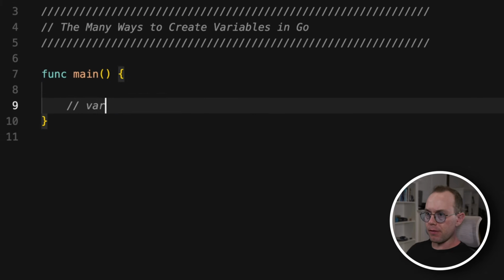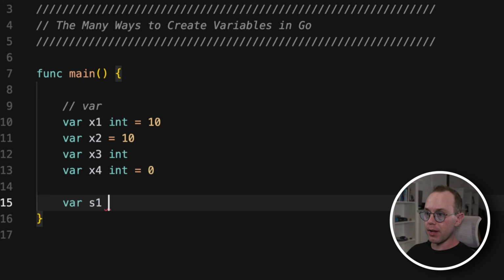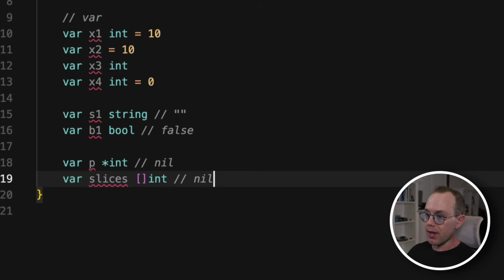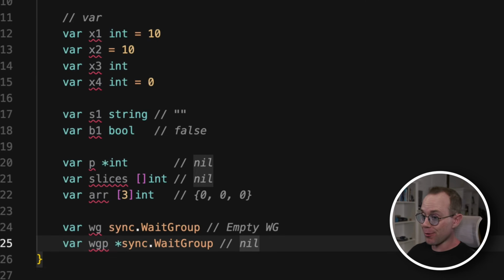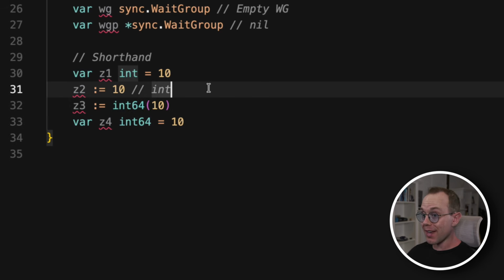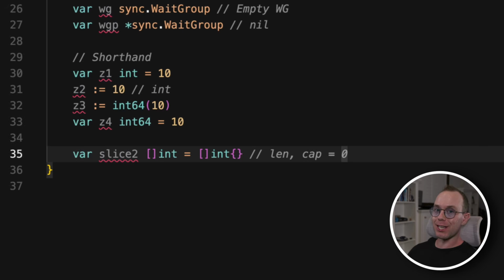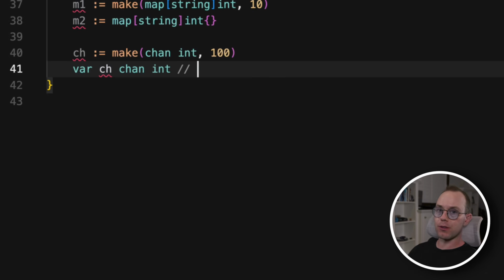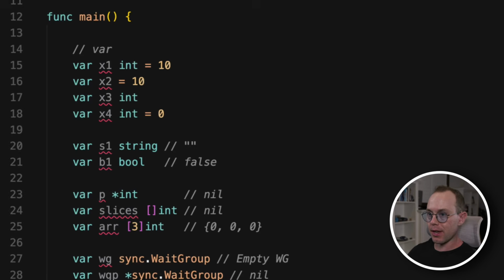Go Variables… Are Weirdly Complicated | Golang for Devs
Go was supposed to be simple… The number of ways to create variables is TOO DAMN HIGH, lets talk about it.

Software dev with 6+ years of concussion disability, getting back into the game one step at a time.

00:00 - Intro
00:14 - var syntax
02:36 - Shorthand syntax
03:40 - make function
04:57 - new function
05:23 - const syntax
05:39 - outro